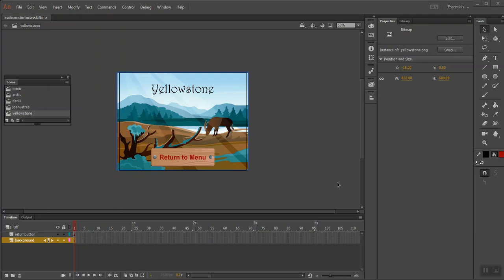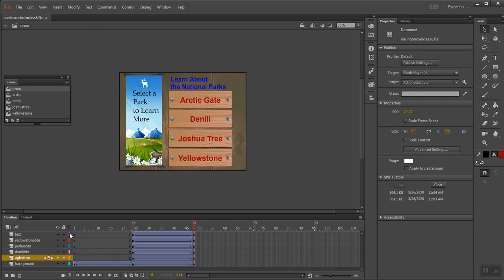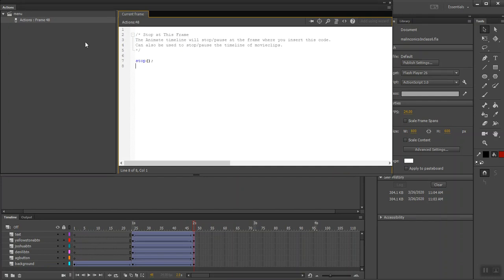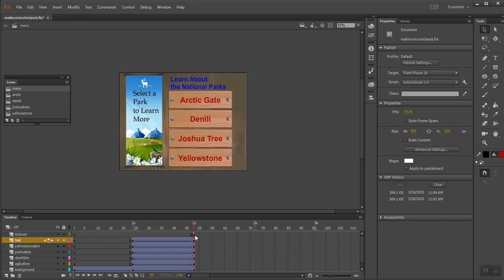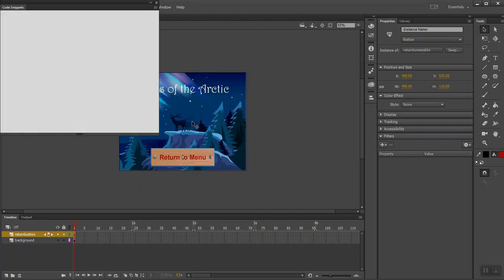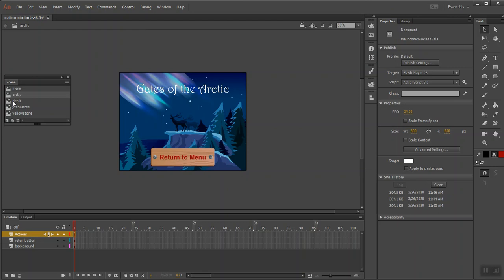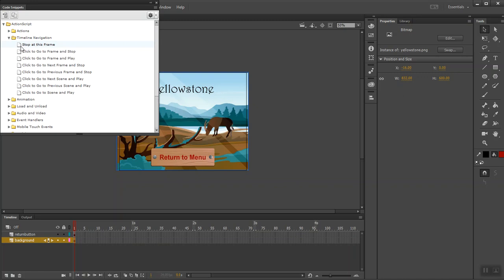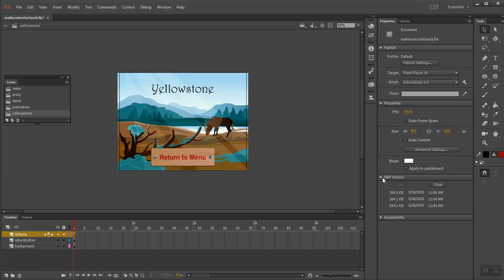Creating Frame Scripts - In Class 6